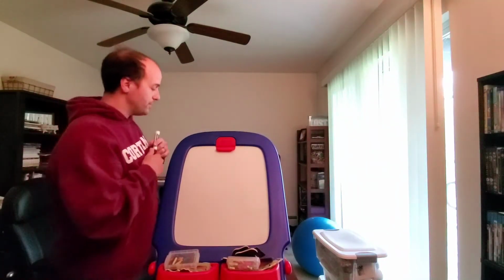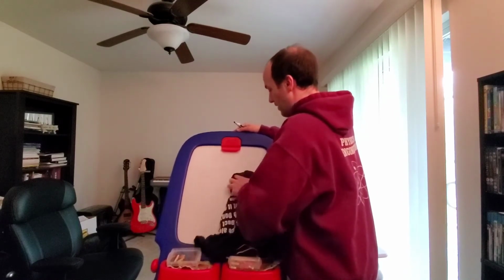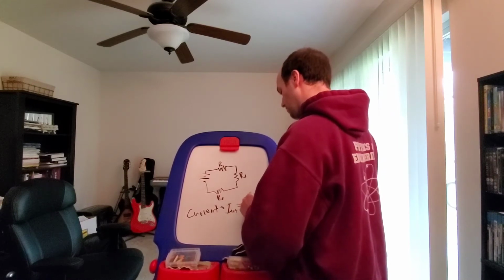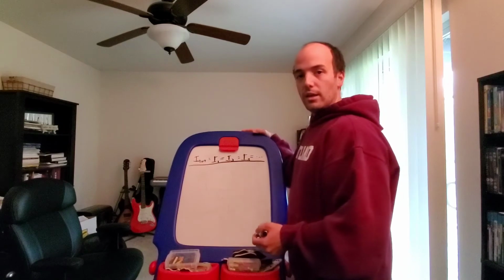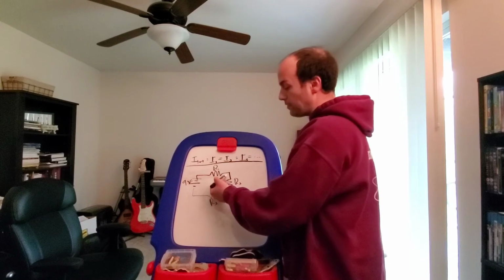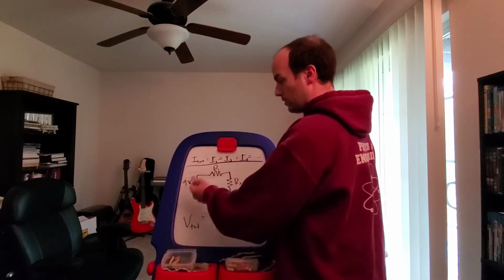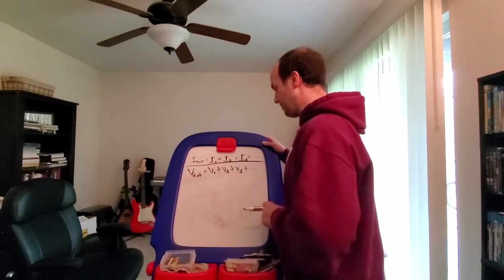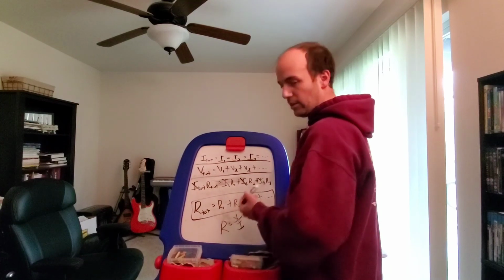Series circuits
A video on series circuits and their properties